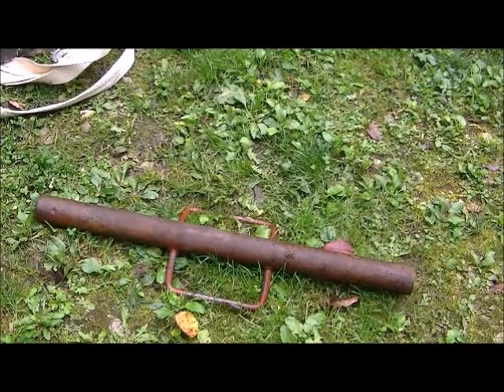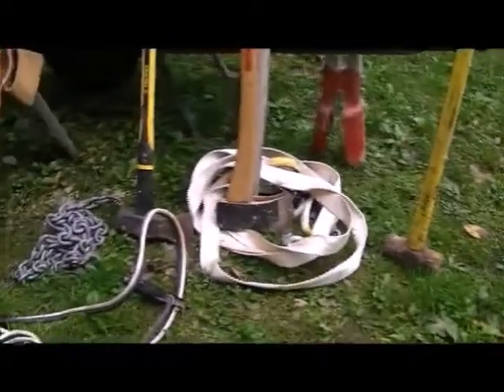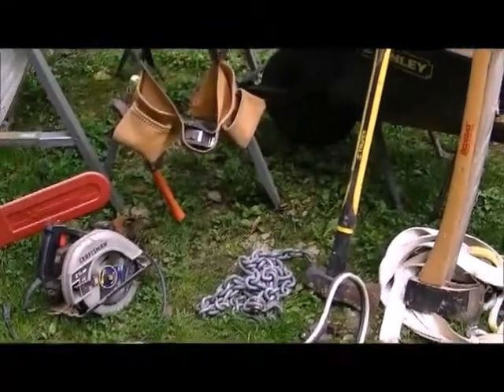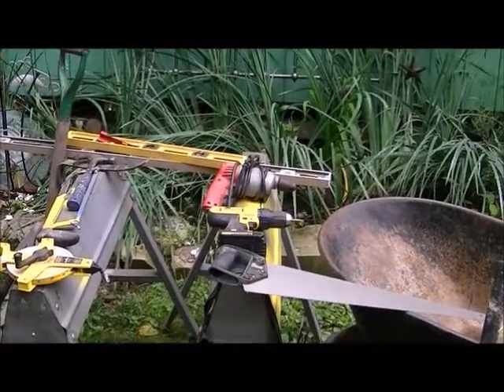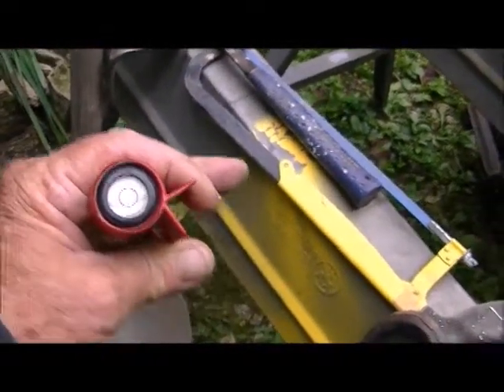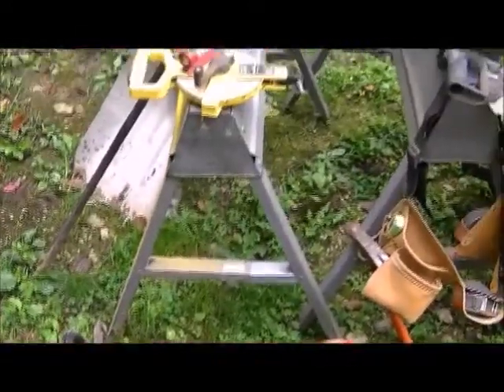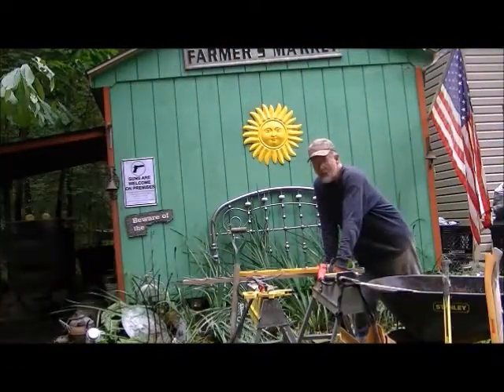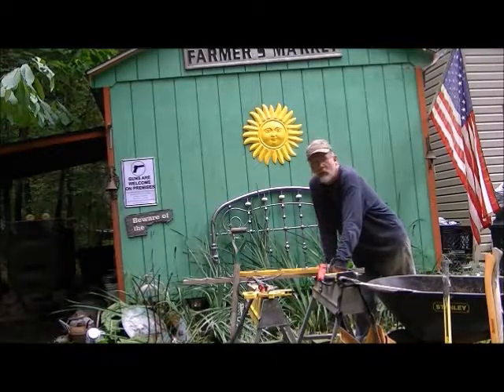Learn to Homestead, talk about tools today plus this weeks Homestead Shout Out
Learn to Homestead talking about tools you will need to homestead plus this weeks "Homestead Shout Out" goes out to Carl and Dawn Homestead